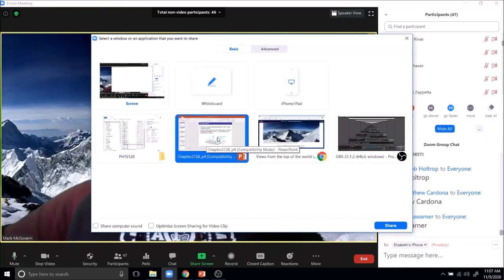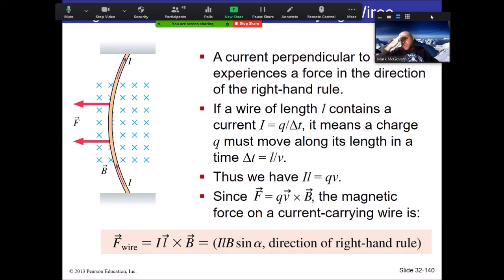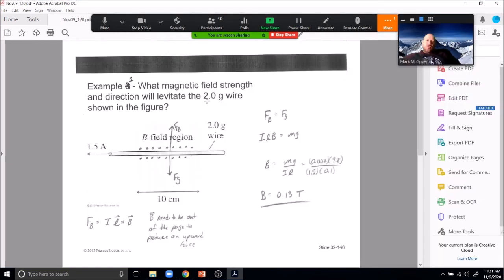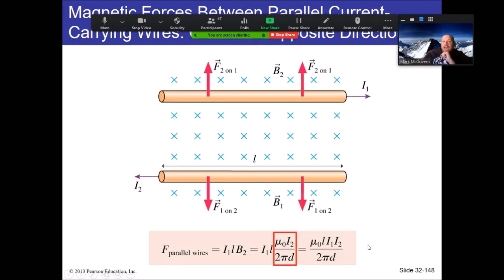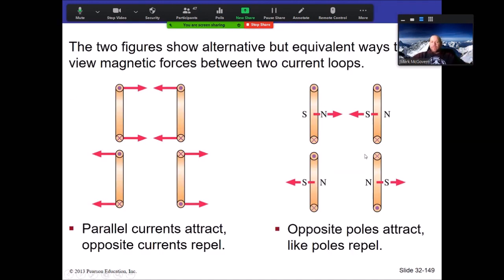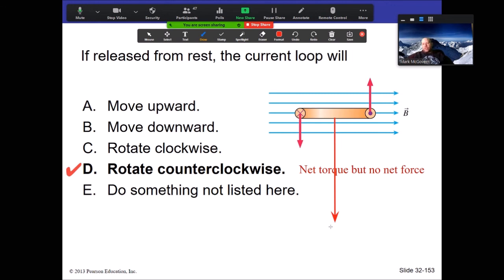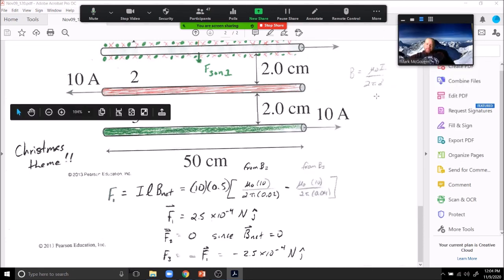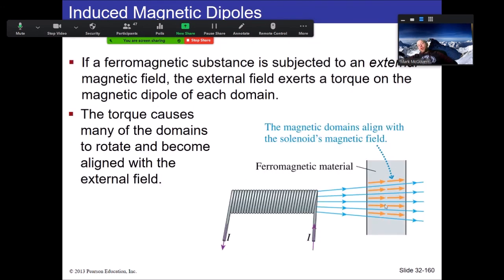PHYS 120 - Chapters 27 & 28 part 4 - Magnetic Forces on Current Carrying Wires